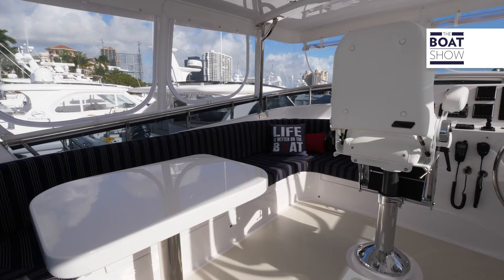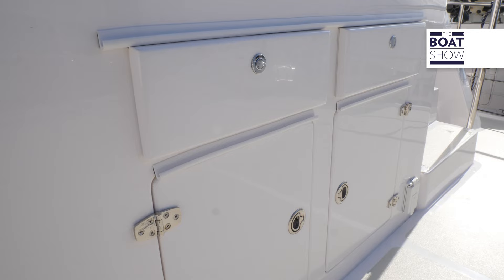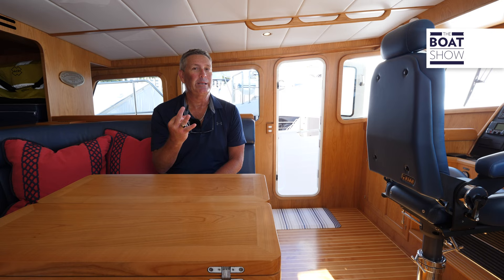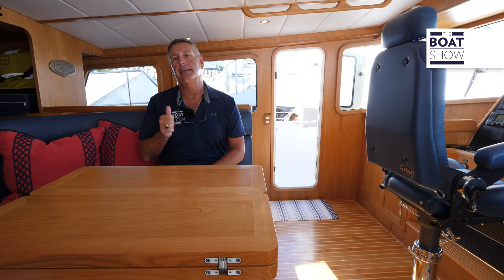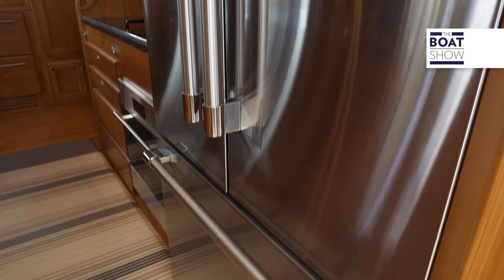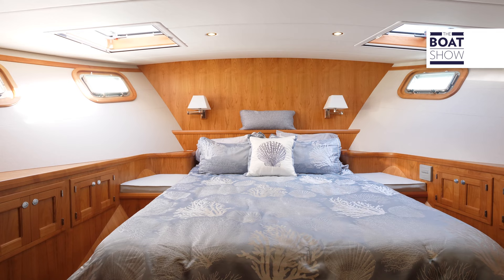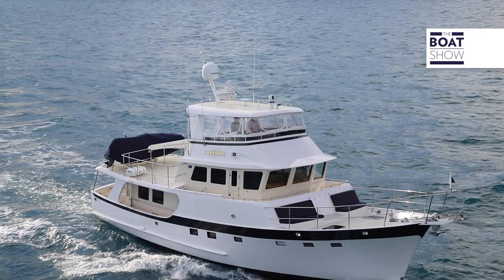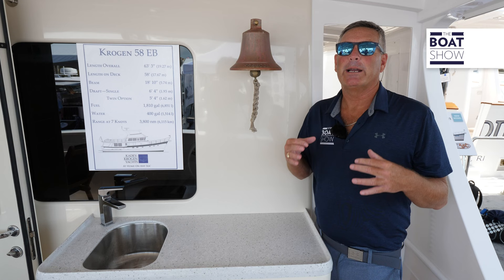KADEY KROGEN 58 EB - Walk Through Motor Yacht at Palm Beach Boat Show 2022 - The Boat Show